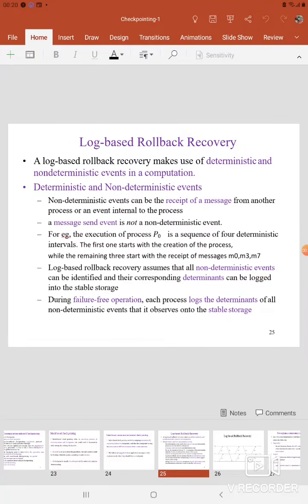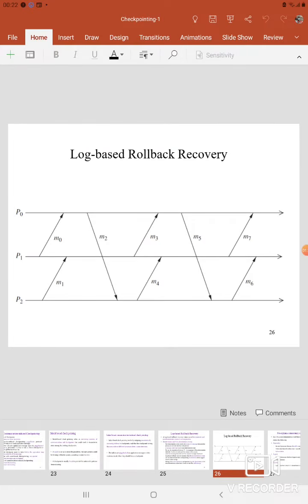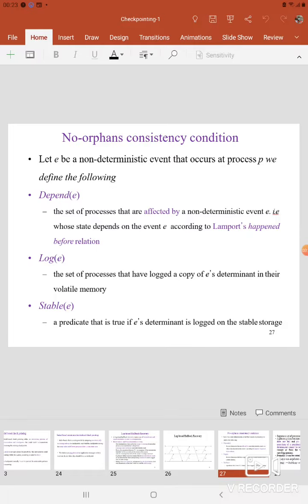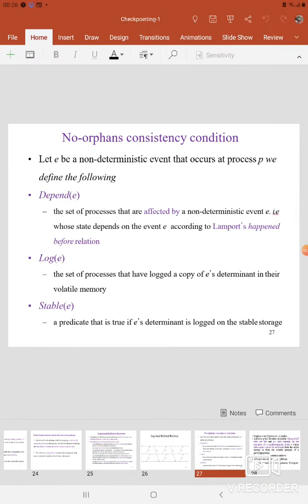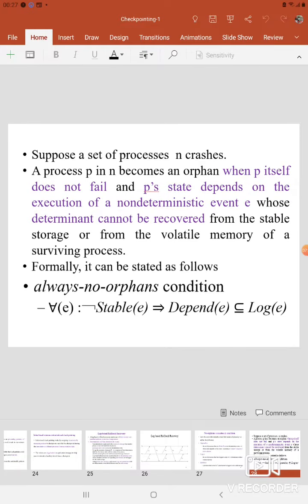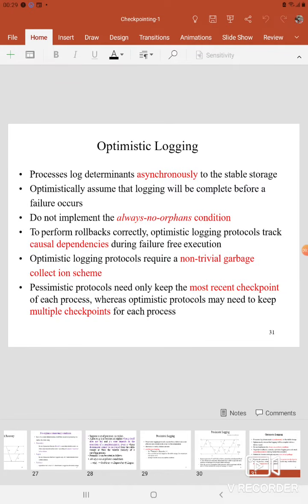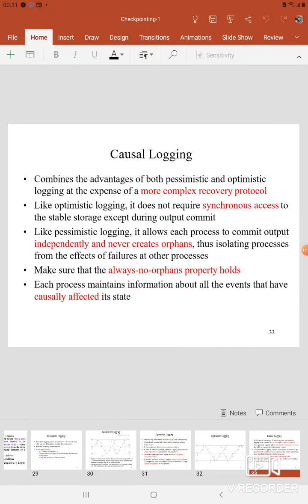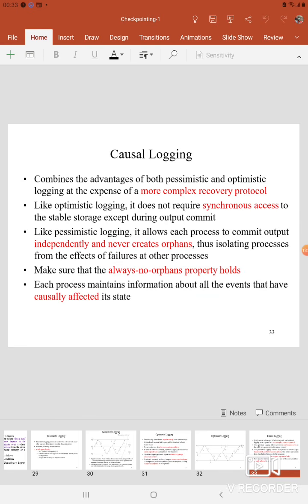Log based recovery